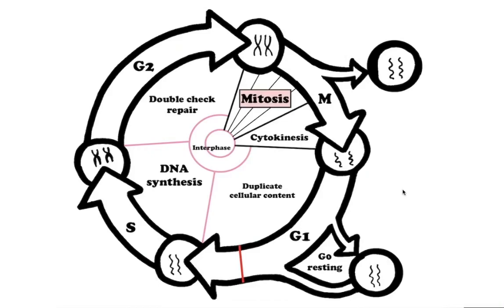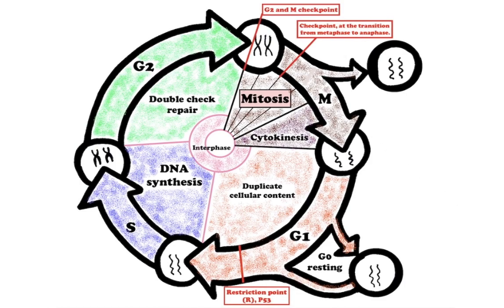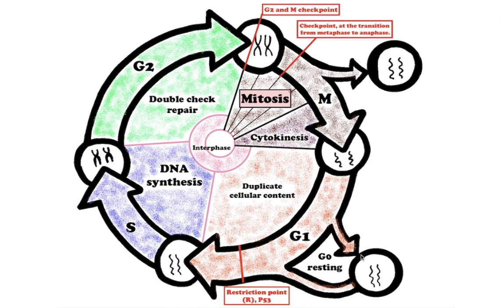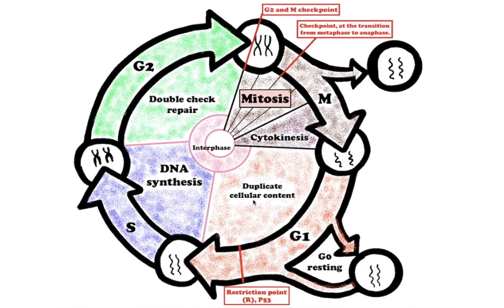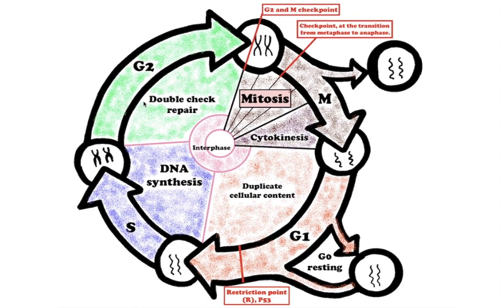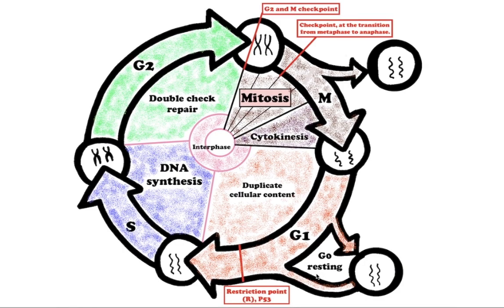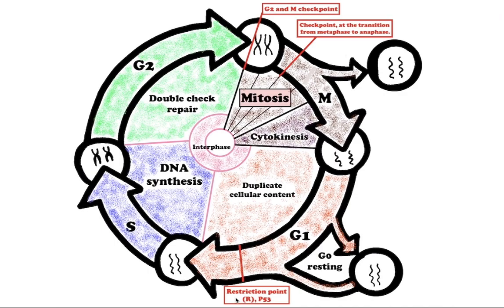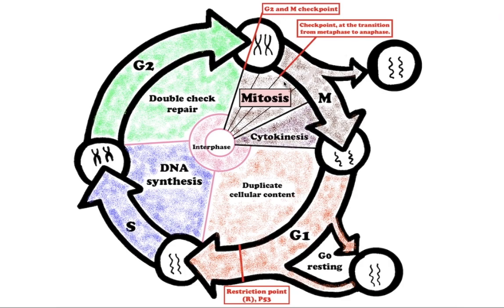Hematology and Oncology: Cell cycle and Cell cycle checkpoints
In this video:
00:43 - Interphase
00:54 - G1 phase
01:01 - S phase
01:08 - G2 phase
01:22 - M phase
01:33 - G0 phase
01:58 - Checkpoints
02:36 - p53